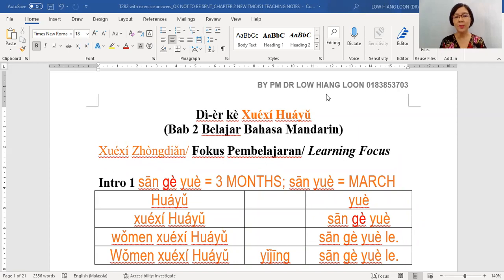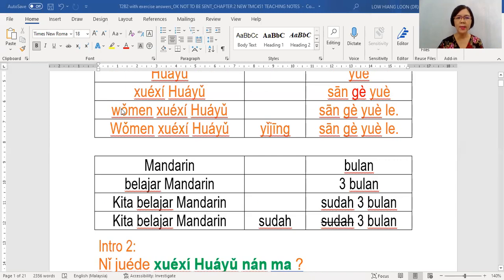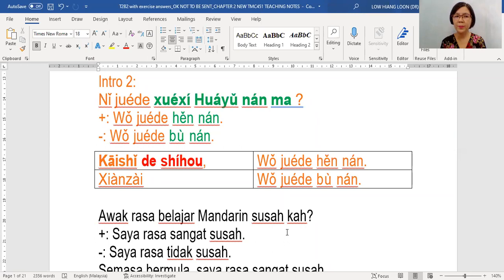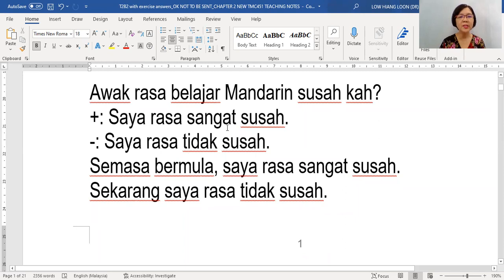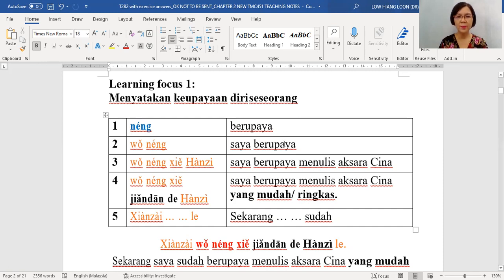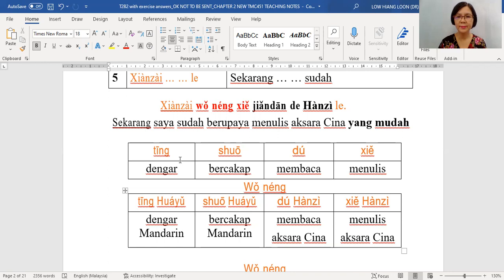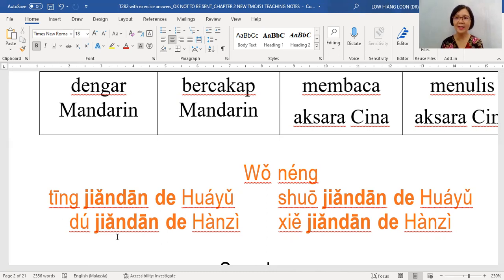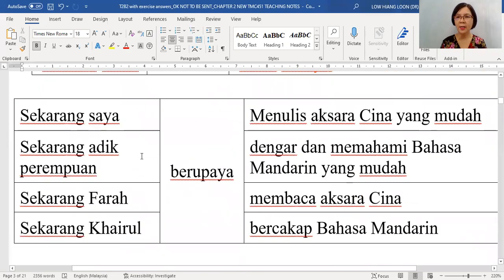SERIES 2 BOOK 2 VERSION 2 CHAPTER 2 XUEXI HUAYU PART 1 INTRO 1&2 AND FOCUS 1 PM DR LOW HIANG LOON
LET'S LEARN ELEMENTARY MANDARIN WITH ASSOC. PROF. DR. LOW HIANG LOON